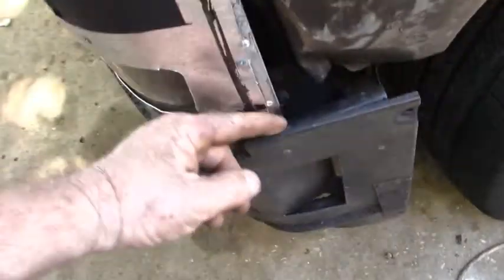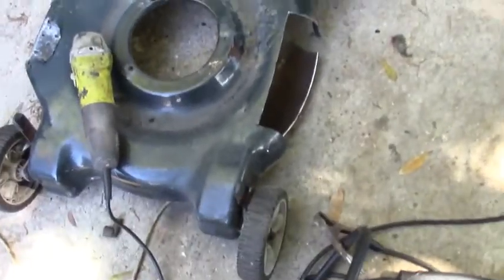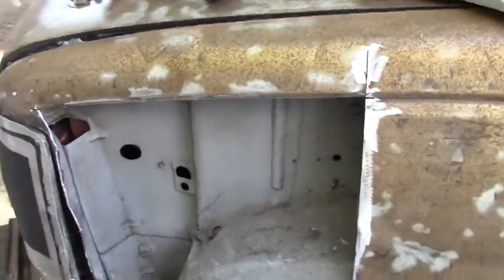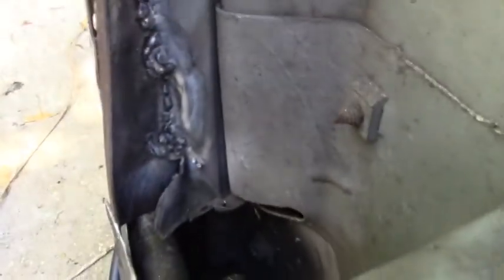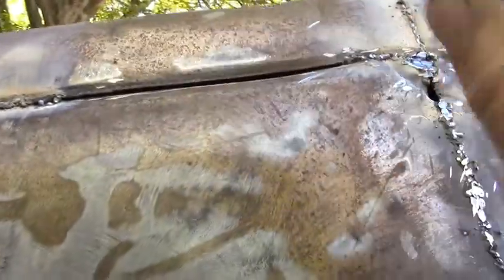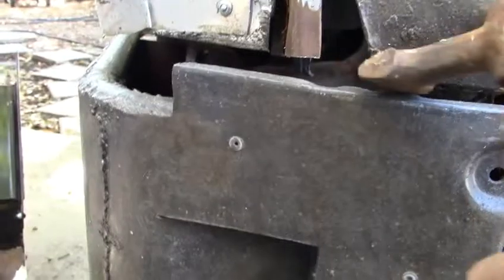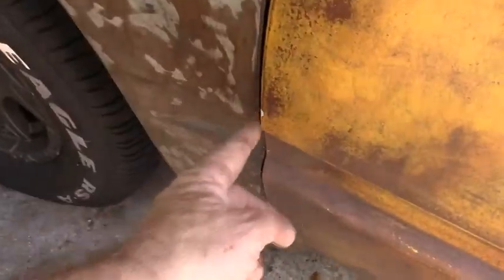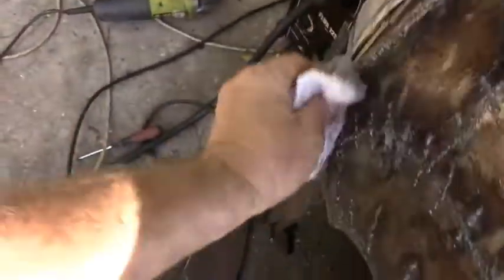Body work C1500 Chevy Truck. Butt weld automotive body.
Stich welding the truck fender. Flux core welder. Butt weld sheet metal.